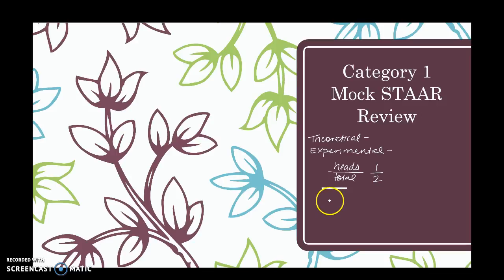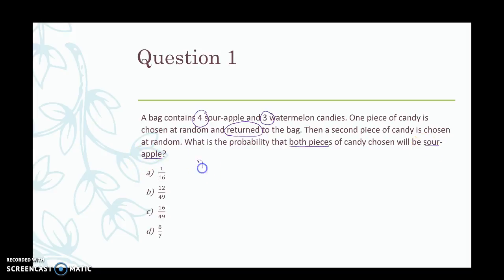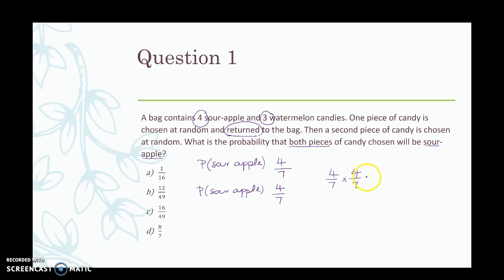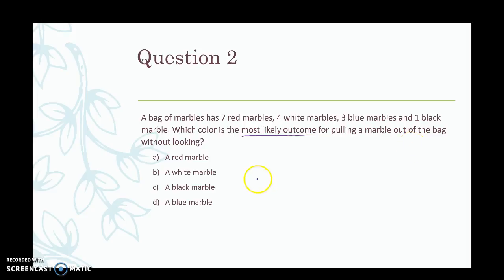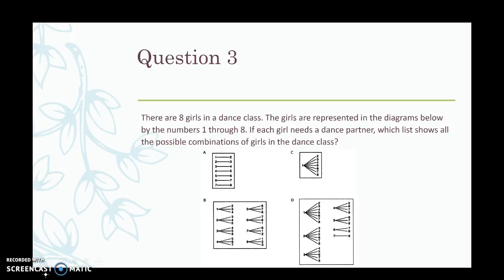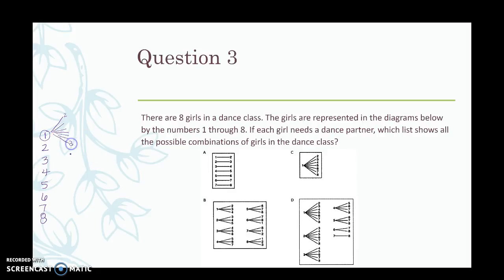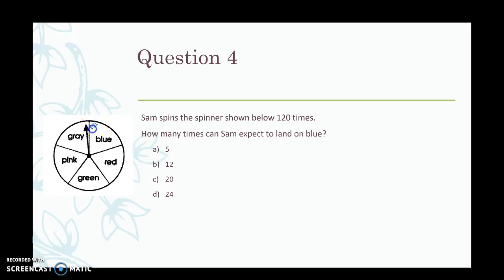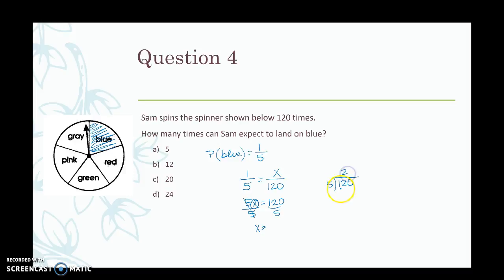MOCK STAAR Reveiw - Category 1 #1-4